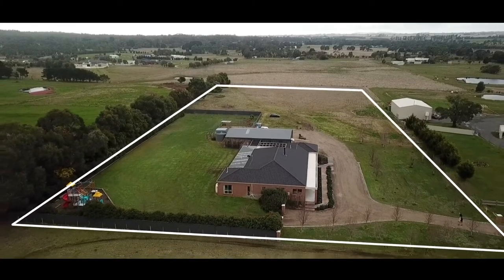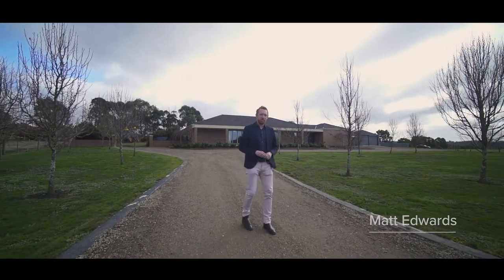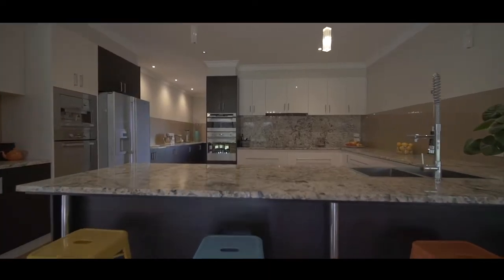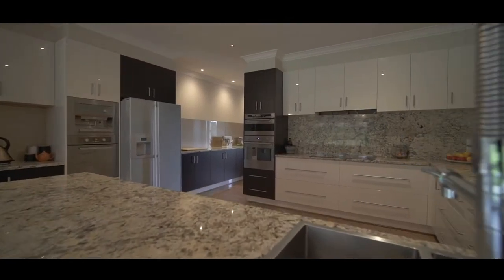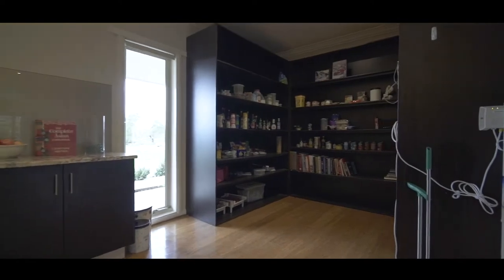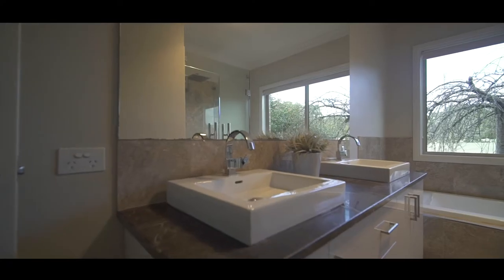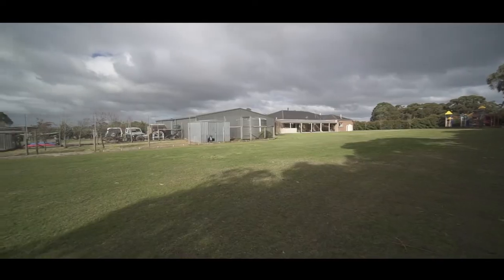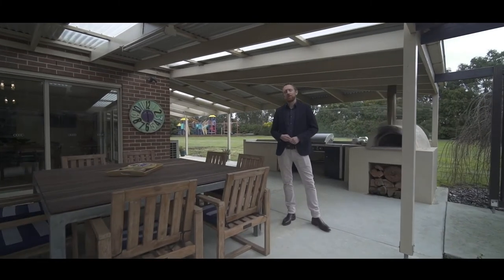33 Duke Court, Smythes Creek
• The spacious home offers 4 bedrooms, master with a huge walk in robe and ensuite, WIR’s to 2 other bedrooms and a luxurious bathroom with marble benchtops.
• With approx. 37 squares of living comprising of formal and informal living zones - there’s plenty of room for the large families.
• Relax in comfort with wood heating and x3 reverse cycle air conditioner/heaters keeping the home in a perfect temperature all year round.
• The showpiece of the home is the designer kitchen offering imported Brazilian granite benchtops, steam oven, induction cooktop, built in coffee machine, 2 ovens including a Smeg and Ariston as well as a large Butlers pantry.
• Kick back and entertain in your own cinema room with surround sound, projector and 3.2m screen.
• Externally, you will be impressed with the space on offer including a big backyard for the kids and pets to roam as well as plenty of grazing space for a few animals.
• There is a 12m x 18m shed with concrete flooring and power making it ideal for tradies or car enthusiasts. There is plenty of room for cars, boats, trailers and caravans.
• Established trees and gardens, water tanks, satellite NBN and septic tank connection.
• The ultimate entertainer and family home just minutes from Delacombe Town Centre – its time to live a luxurious country life.
• To book a viewing contact Matt Edwards on 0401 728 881.